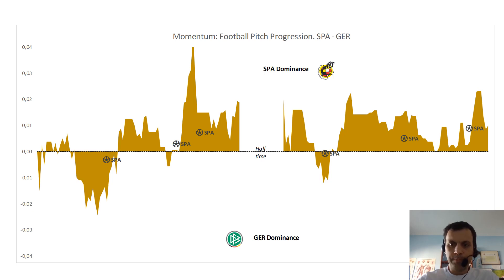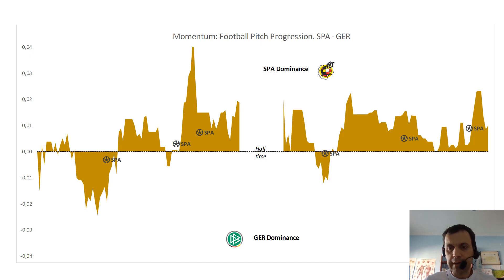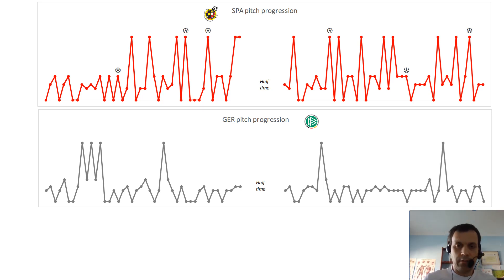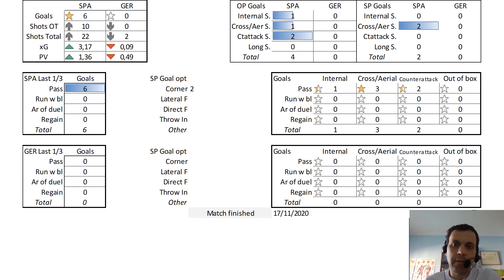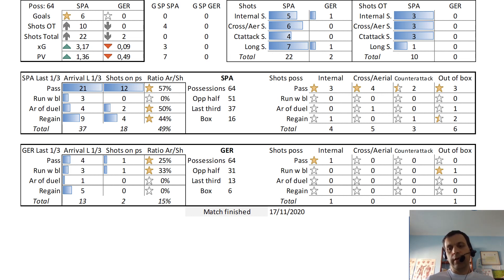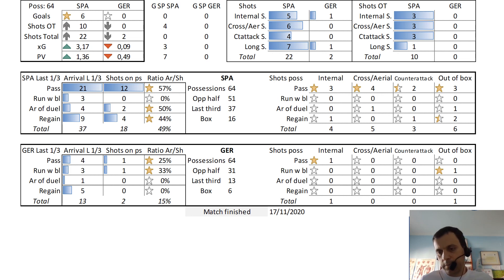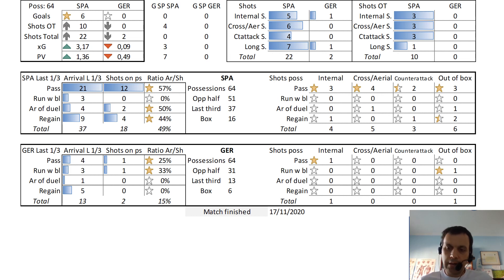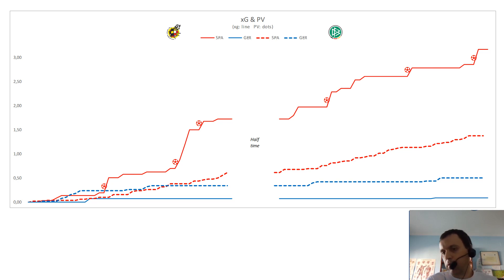Football Analytics: SPA 6-0 GER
17 of November of 2020 Match